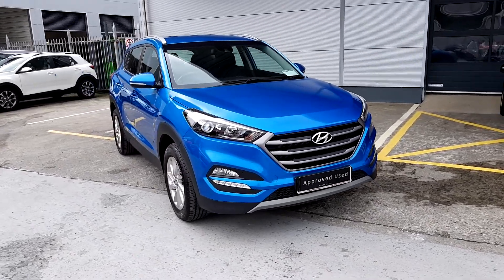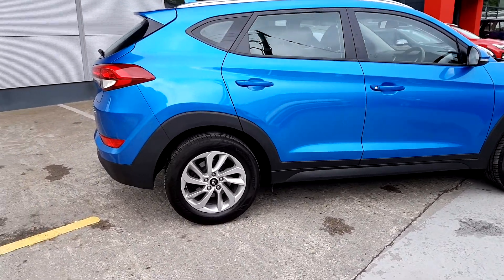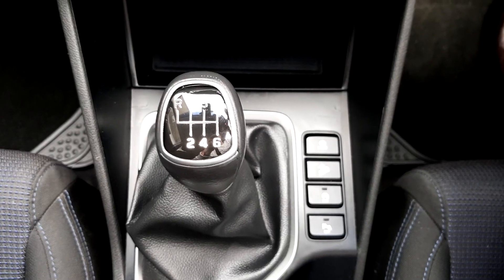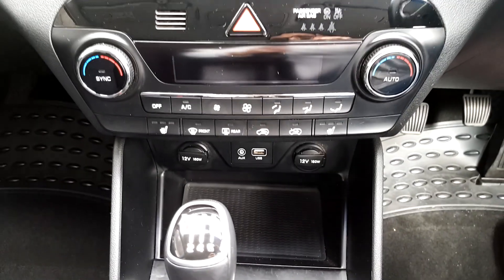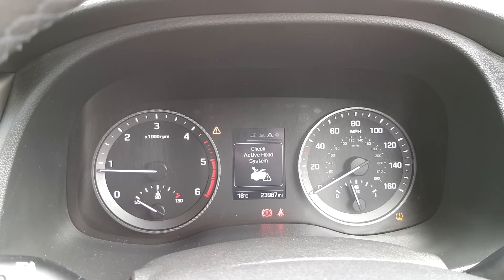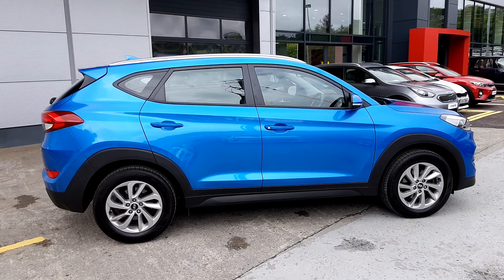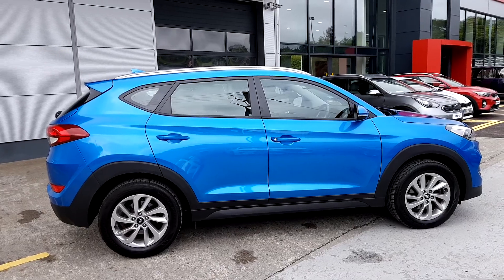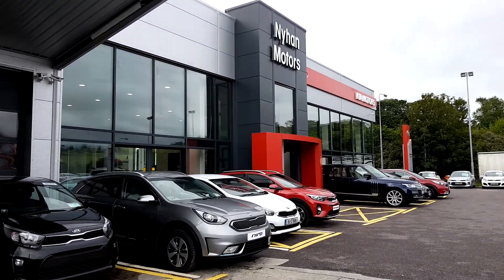ou67noh - 2017 Hyundai Tucson Tucson 1.7L 20,900